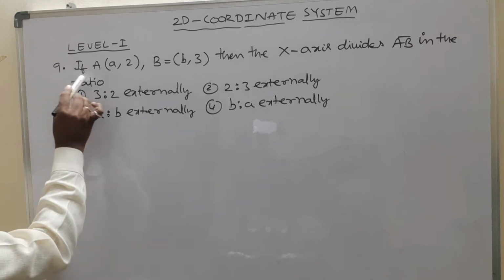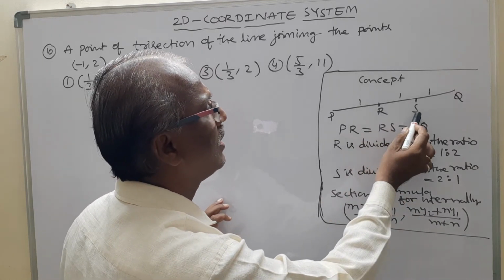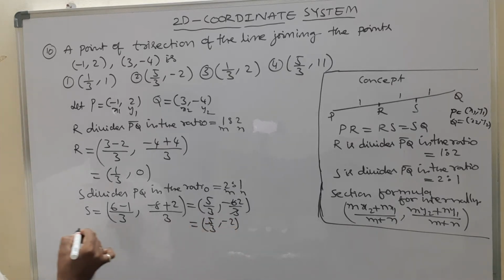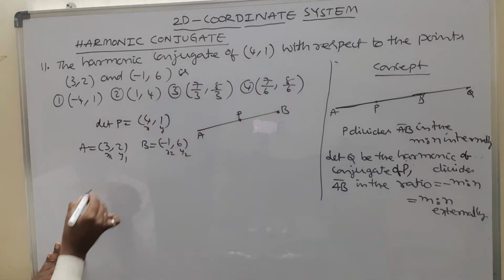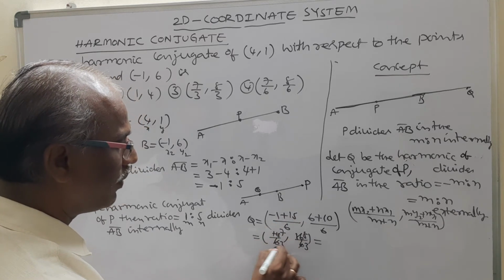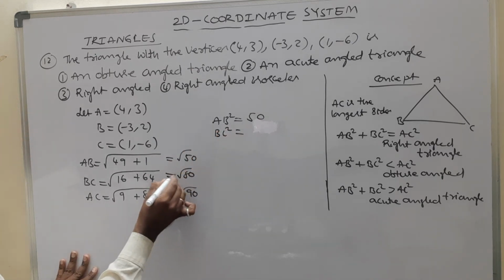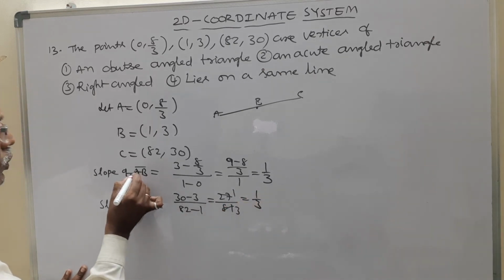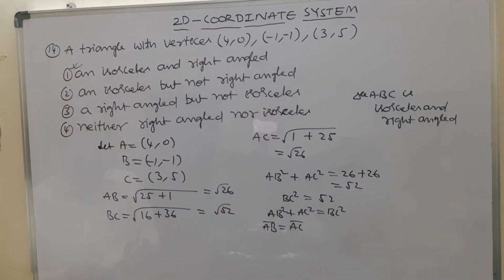2D-COORDINATE SYSTEM(JEE MAINS),OBJECTIVE TYPE QUESTIONS, PART-2